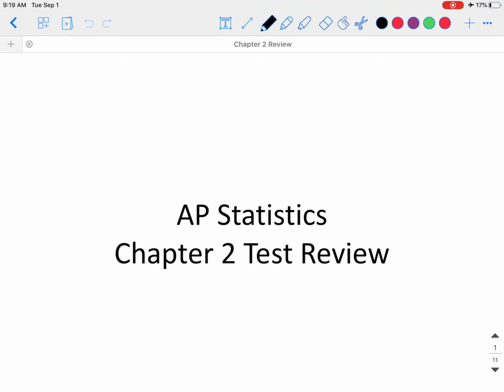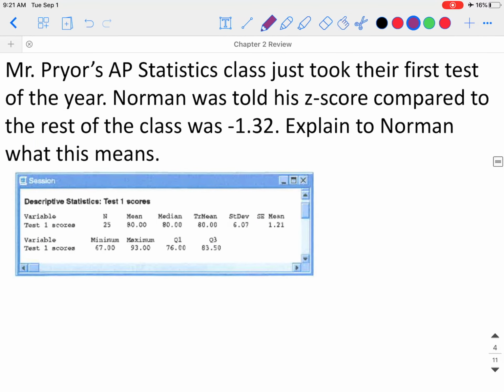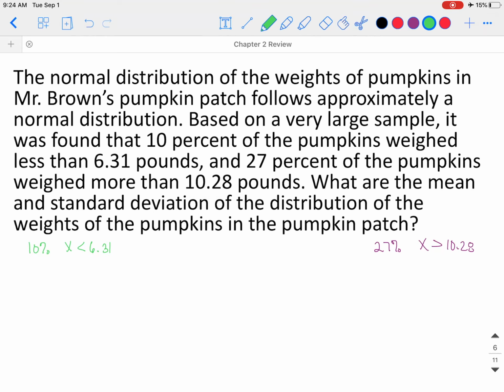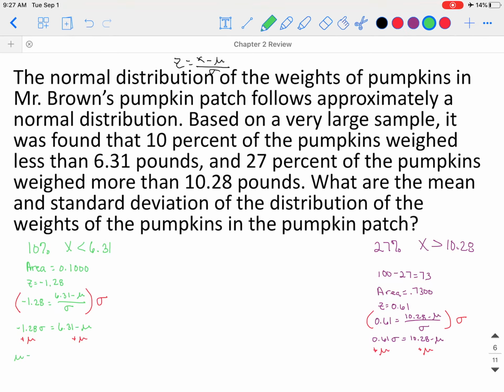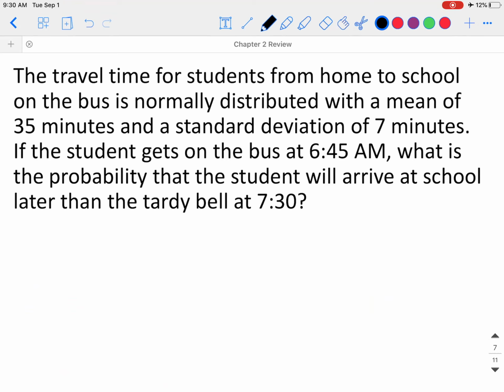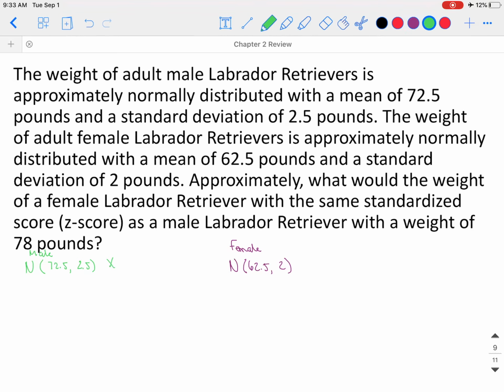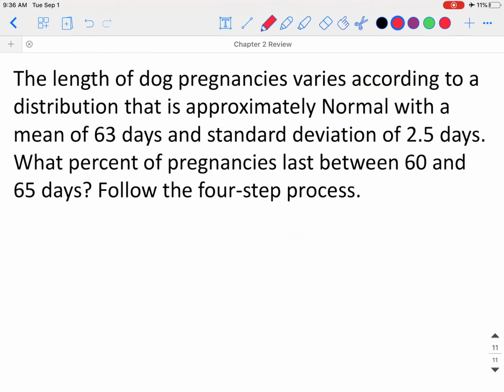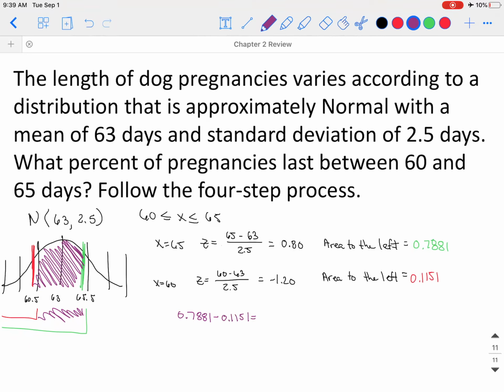AP Statistics Chapter 2 Review